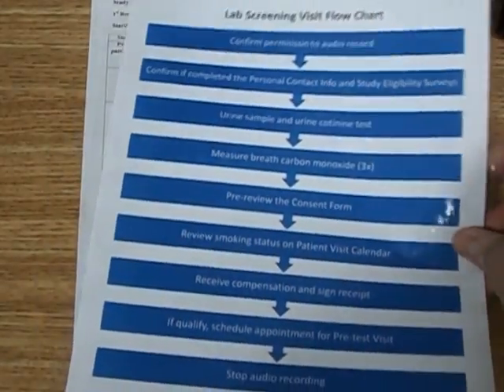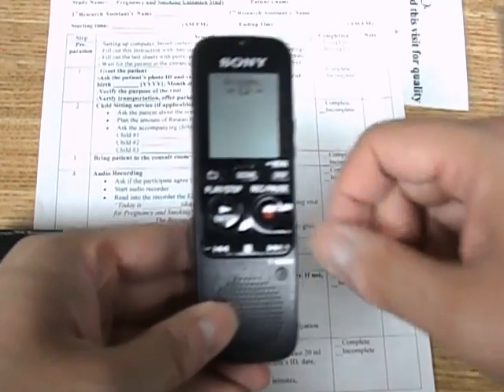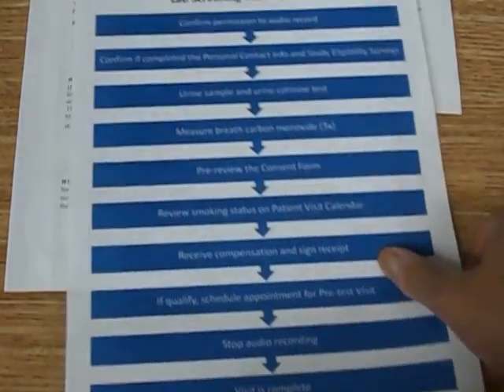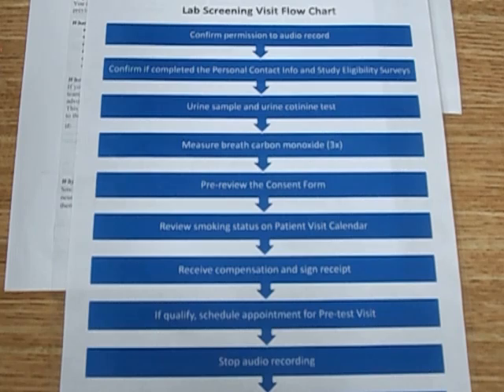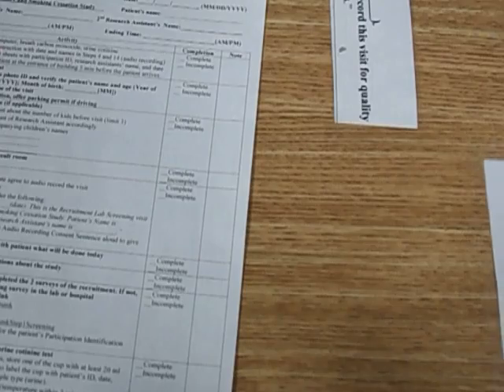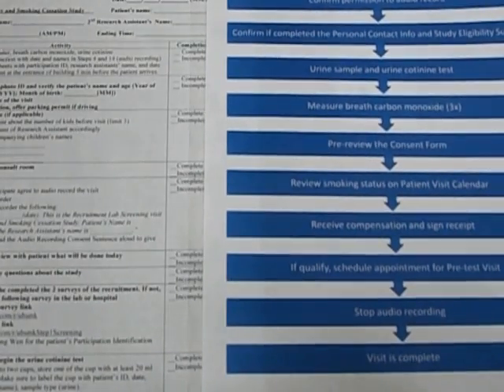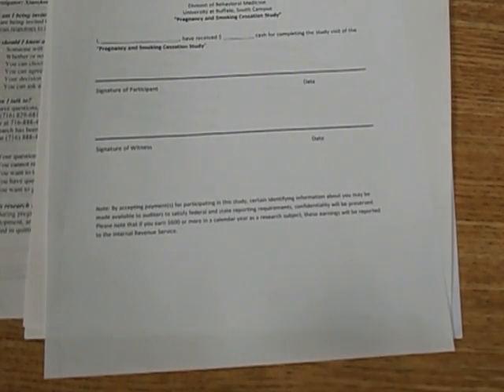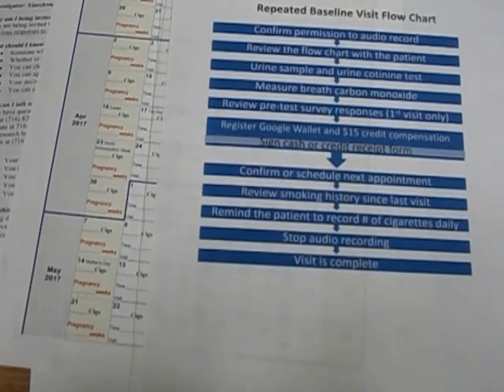5_Screening, Pre Test, Repeated Baseline Visit Training